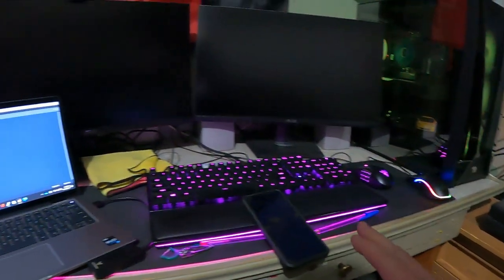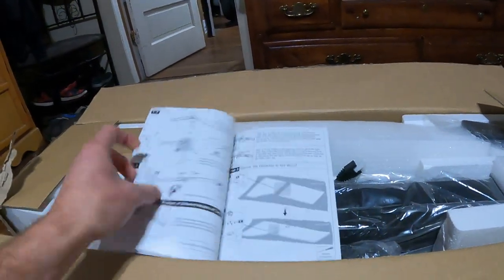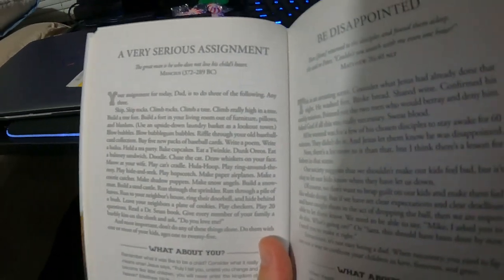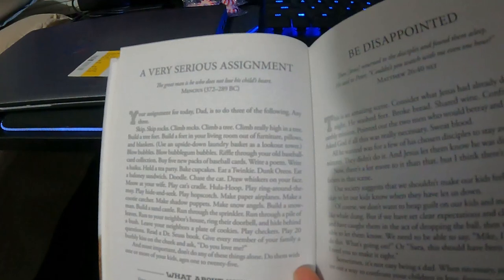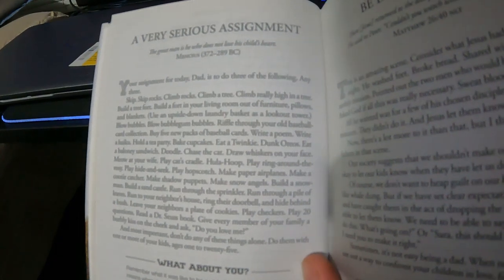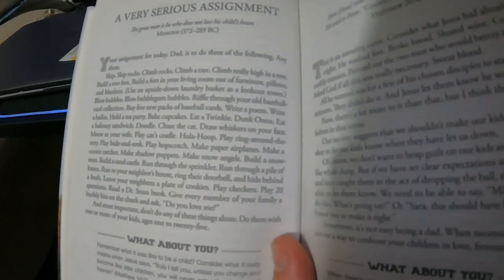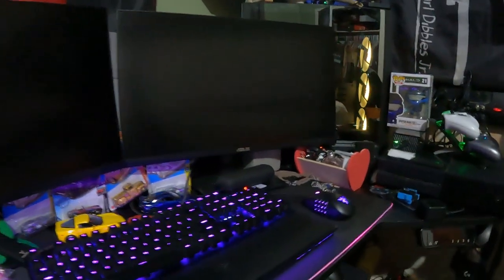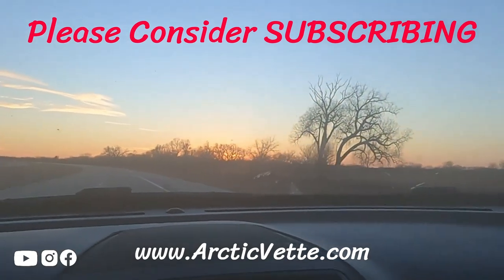The BRAND new AV Gaming Center! BEST GAMING SETUP - Daily Vlog